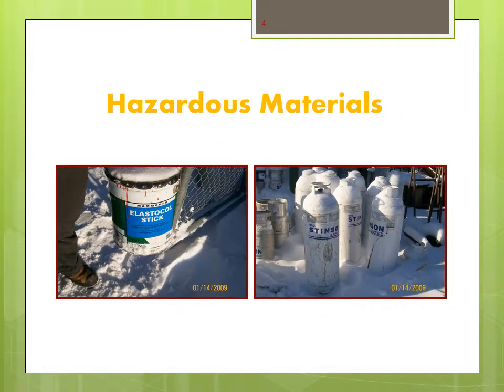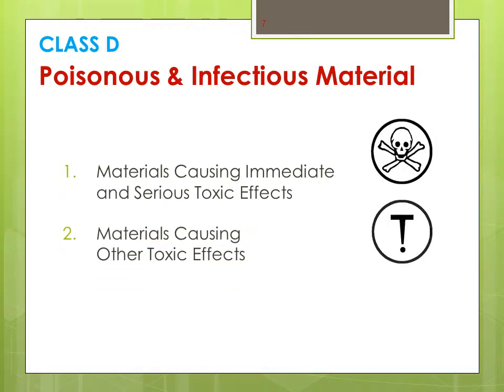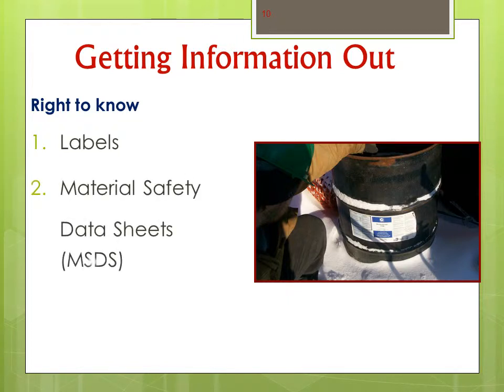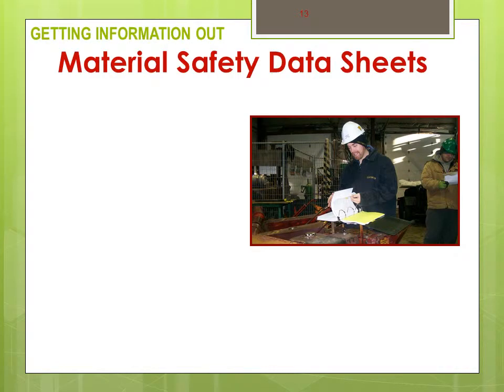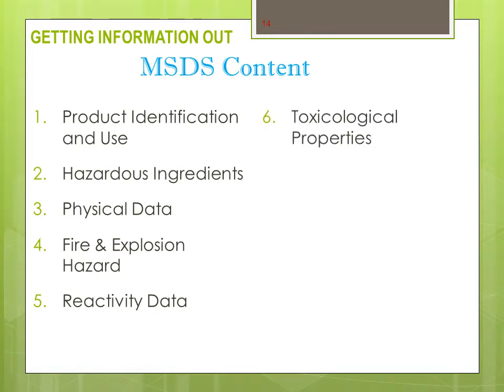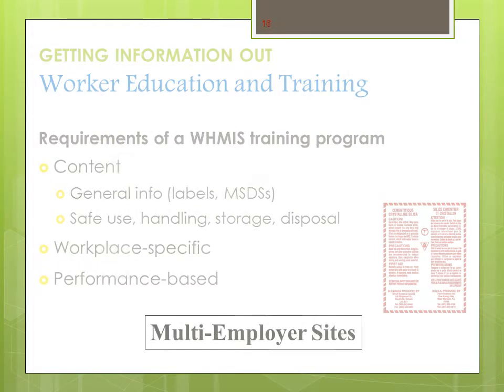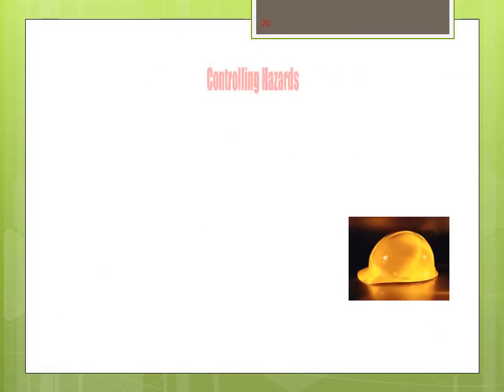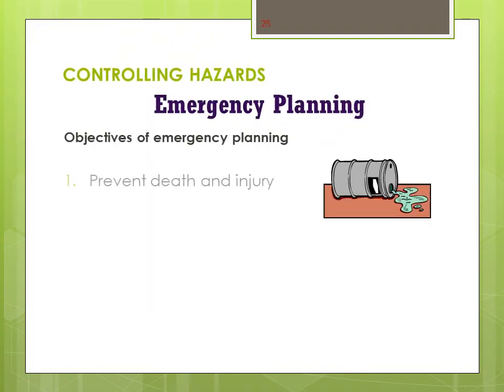WHMIS Refresher Video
Covertite's WHMIS in Construction Refresher Video